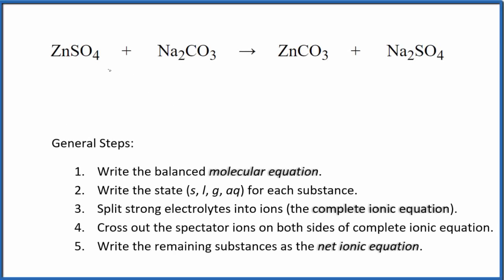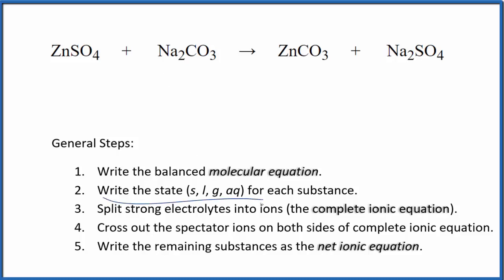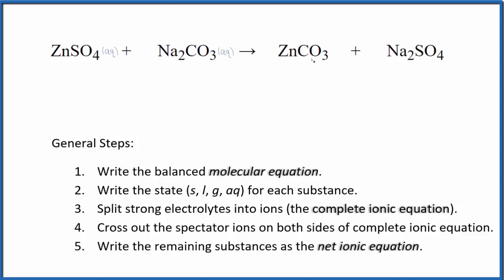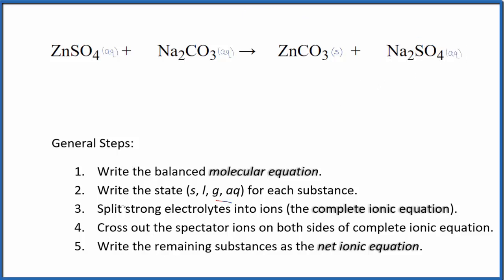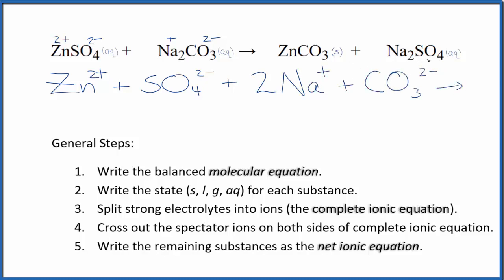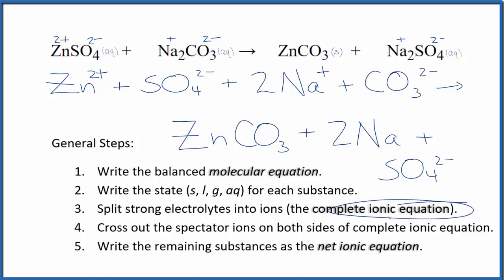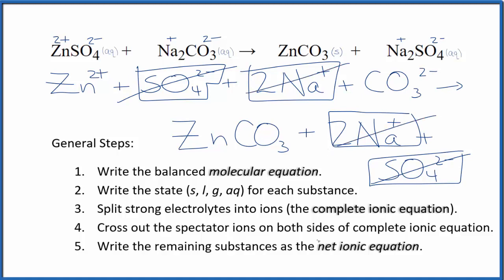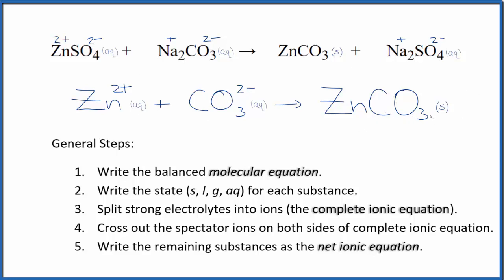How to Write the Net Ionic Equation for ZnSO4 + Na2CO3 = ZnCO3 + Na2SO4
There are three main steps for writing the net ionic equation for ZnSO4 + Na2CO3 = ZnCO3 + Na2SO4 (Zinc sulfate + Sodium carbonate). First, we balance the molecular equation. Second, we write the states and break the soluble ionic compounds into their ions (these are the strong electrolytes with an (aq) after them). Finally, we cross out any spectator ions. These are the ions that appear on both sides of the ionic equation.

Important Skills

More Practice

General Steps:

1. Write the balanced molecular equation.
2. Write the state (s, l, g, aq) for each substance.
3. Split soluble compounds into ions (the complete ionic equation).
4. Cross out the spectator ions on both sides of complete ionic equation.
5. Write the remaining substances as the net ionic equation.